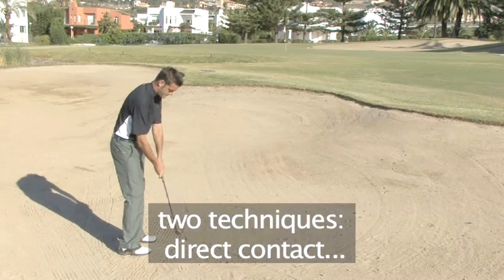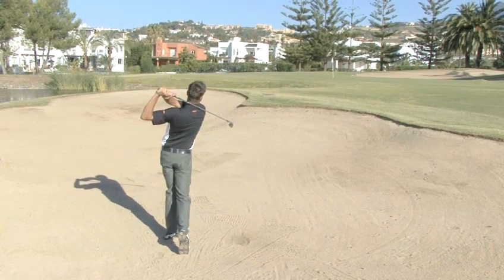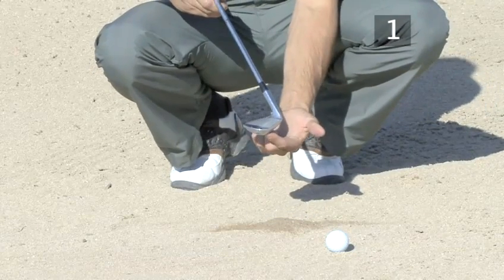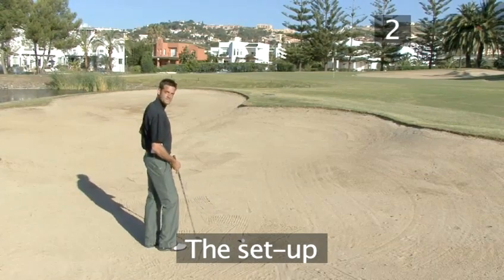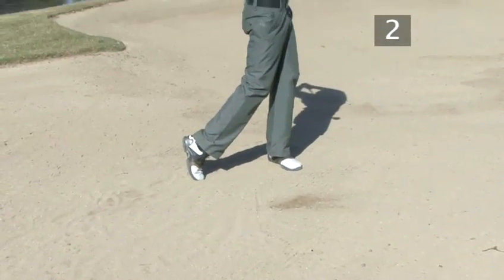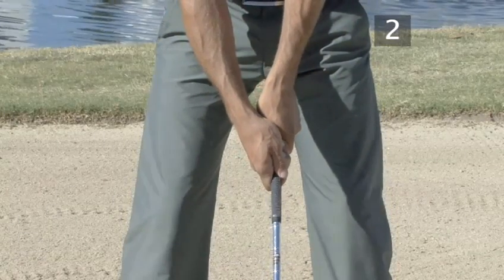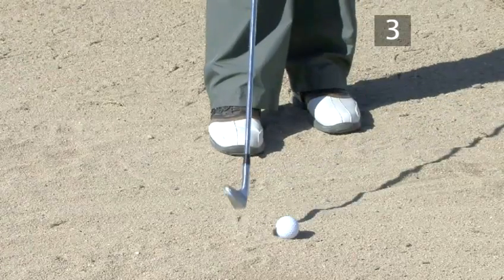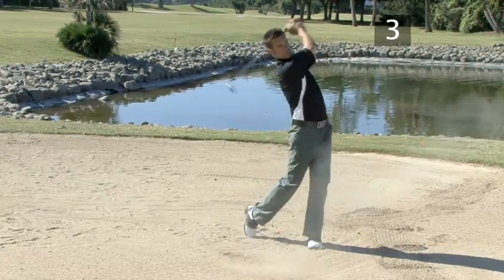How To Do The 40-Yard Bunker Shot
Have you ever wanted to get good at golf bunker shots. Well look no further than this guide on How To Do The 40-Yard Bunker Shot. Follow Videojug's professional experts as they steer you through this guide.